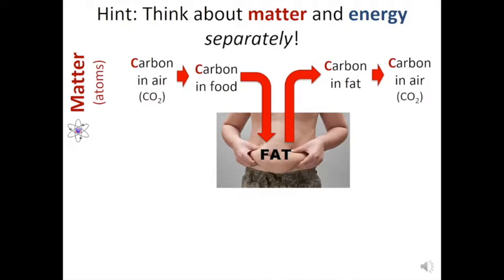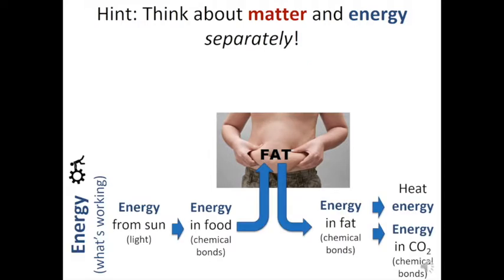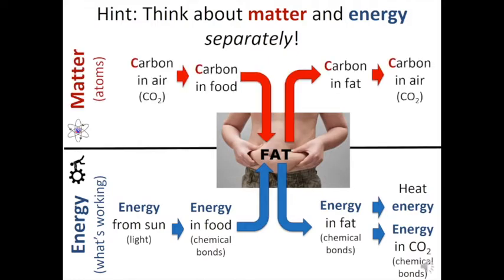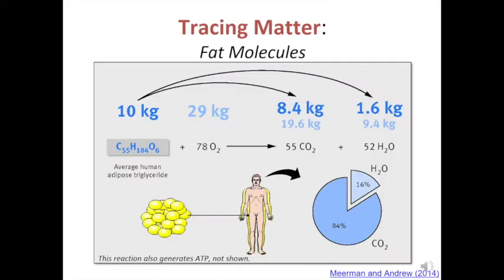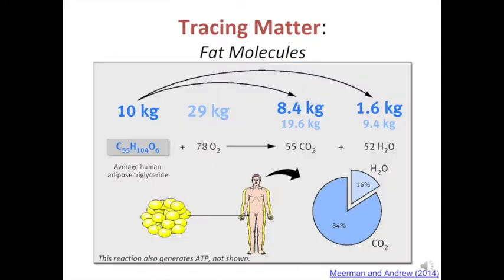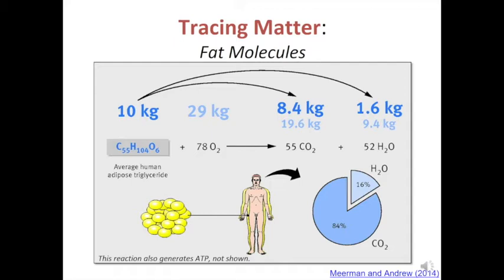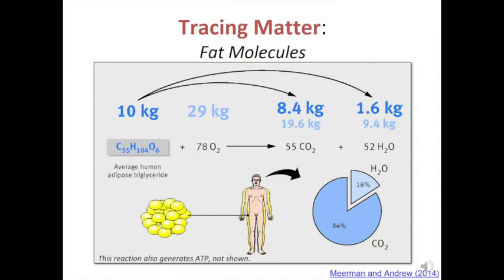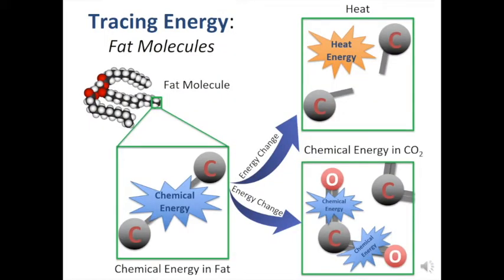S5 Matter and Energy in Organisms Activity 1 Video 4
This video clip is part of an instructional unit on matter and energy discussed in CourseSource by Kinlock et al. (2020).